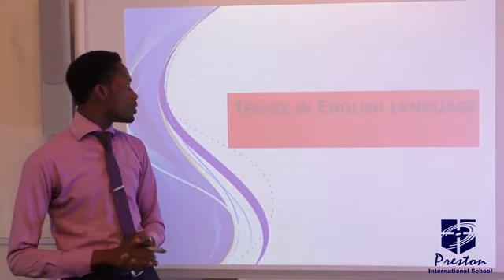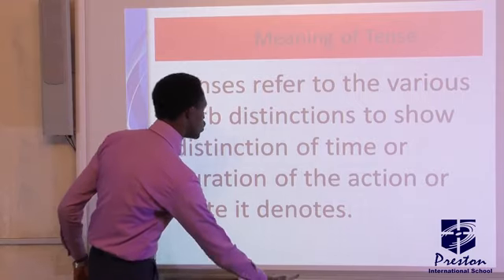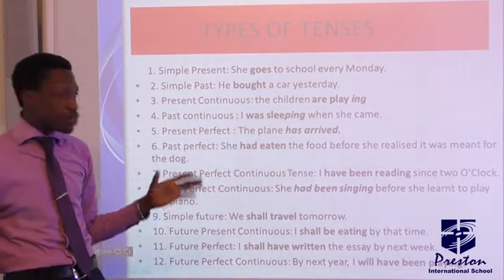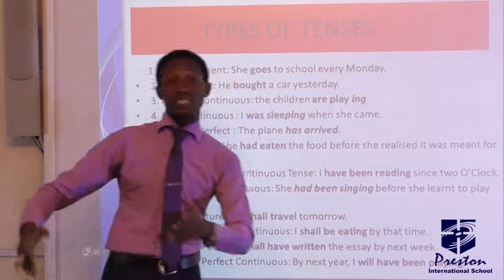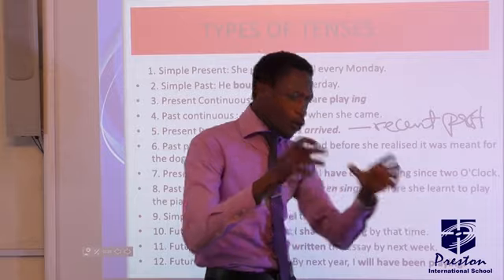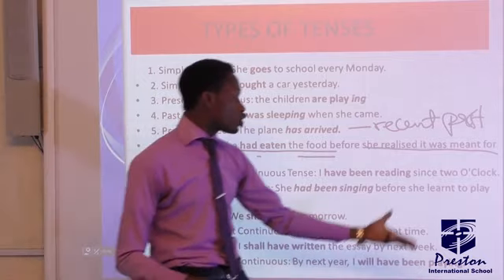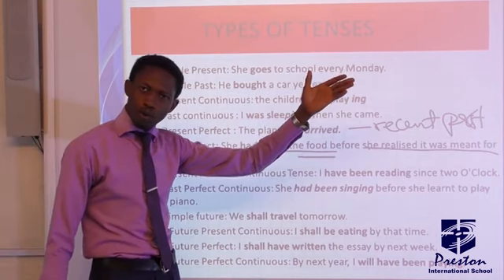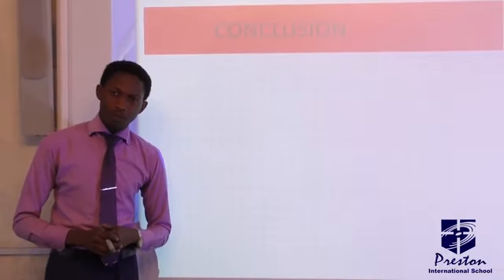Tenses in English Language - JSS3 English